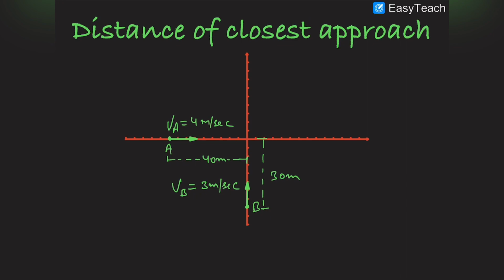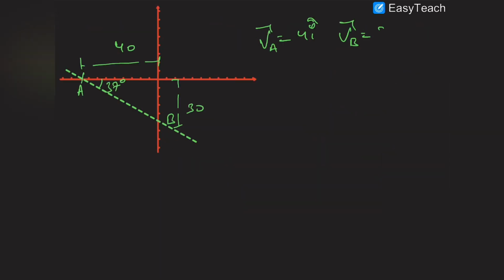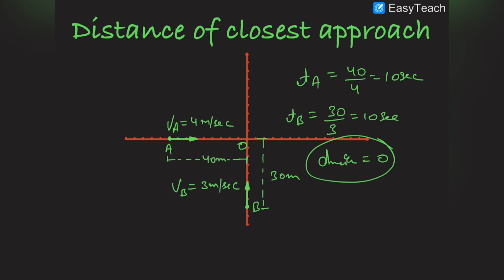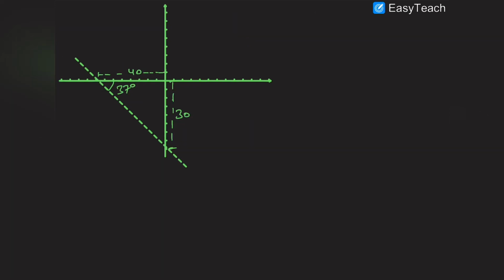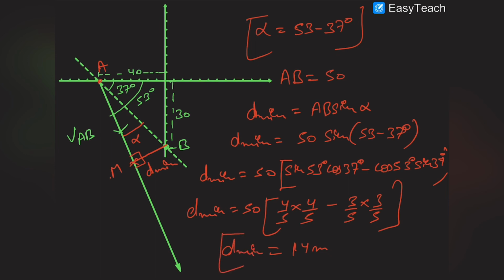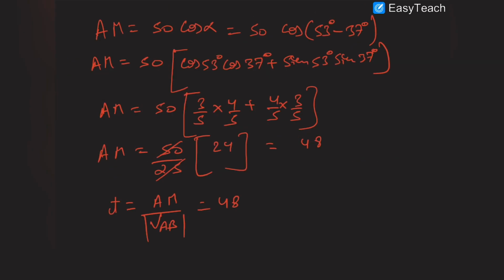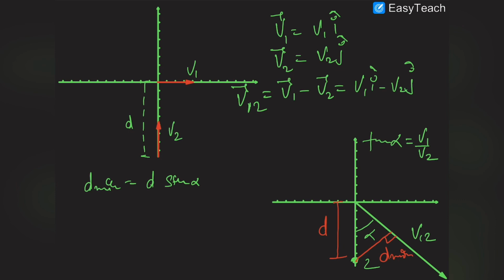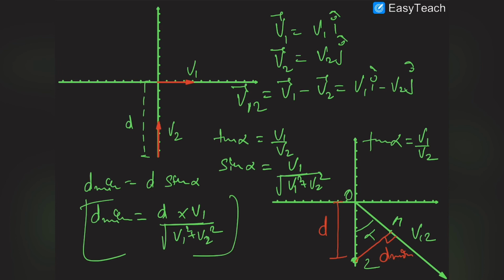Distance of closest approach | Minimum separation | Relative motion | JEE | Olympiad